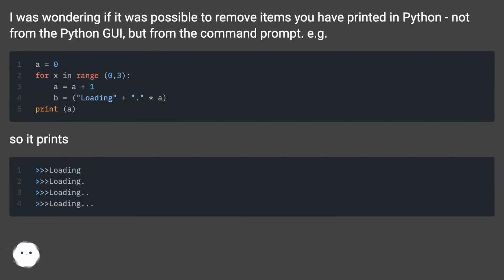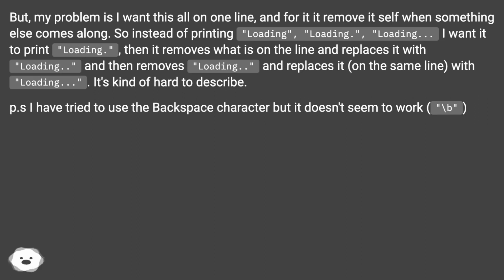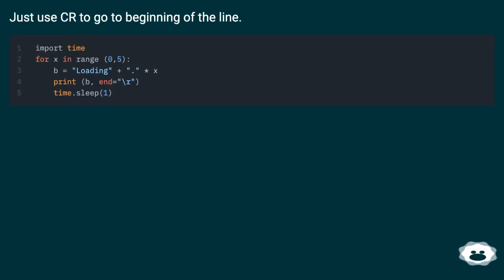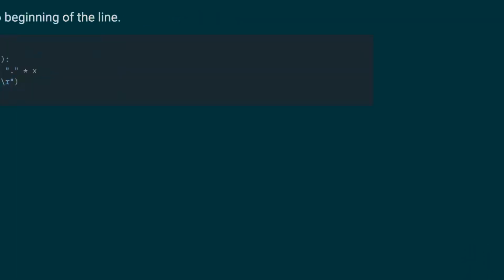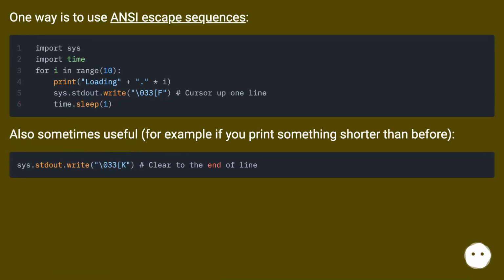Remove and Replace Printed items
Chapters
00:00 Remove And Replace Printed Items
00:53 Accepted Answer Score 280
01:10 Answer 2 Score 145
01:35 Answer 3 Score 42
02:00 Thank you